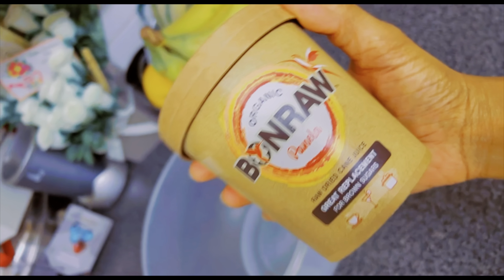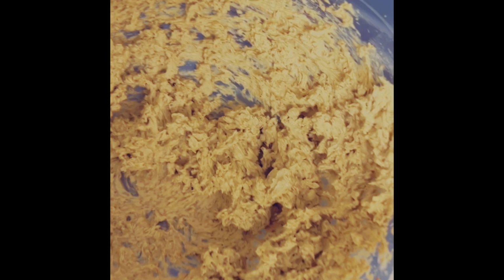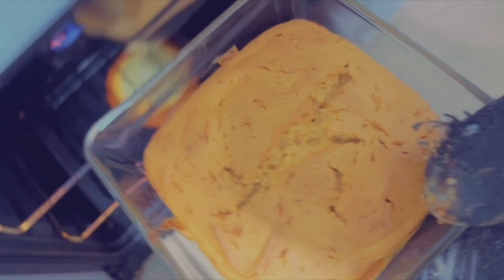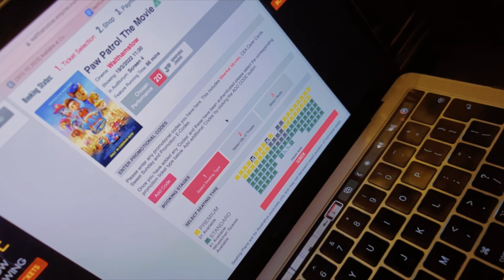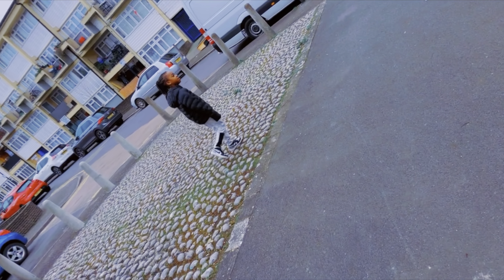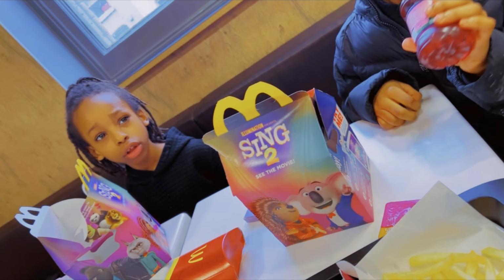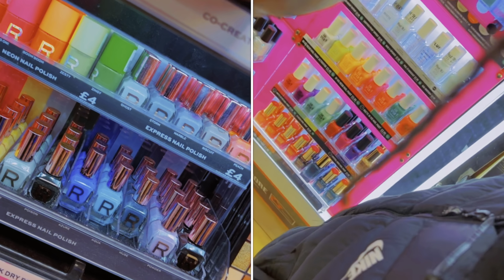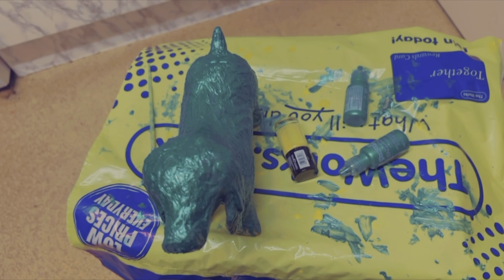Feb Half-Term 2022 | The Mitchell Family Vlog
Take a lot at what we did for February 2022 Half-Term
Ikea, Trampoline Park, Venture Community, Cinema and Home Baking